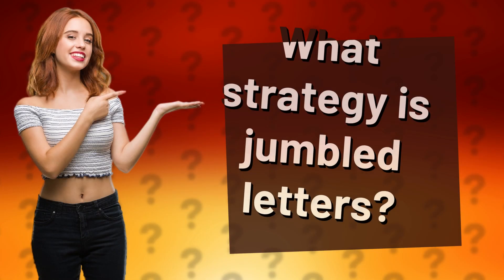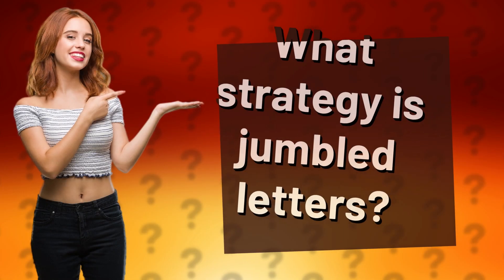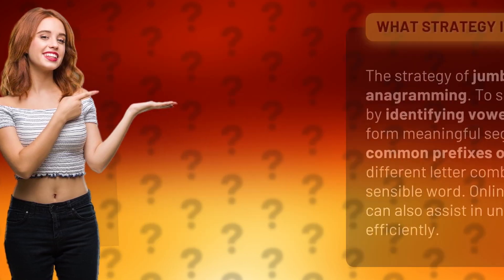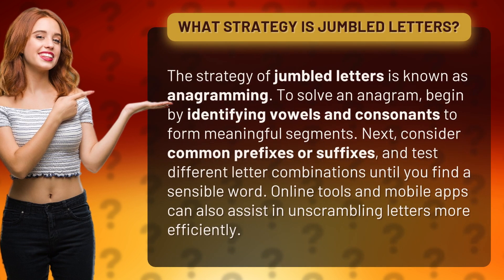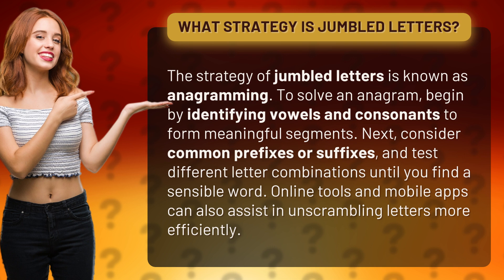What strategy is jumbled letters?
Crack the Code: Anagramming Strategy Revealed • Anagramming Secrets • Learn how to strategically unscramble jumbled letters by identifying segments, prefixes, suffixes, and using online tools for efficient solutions.